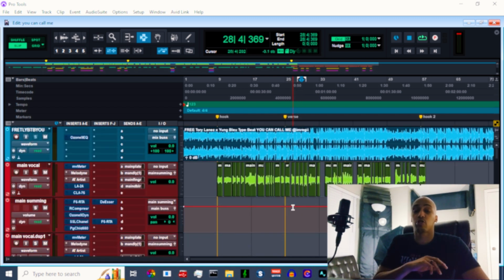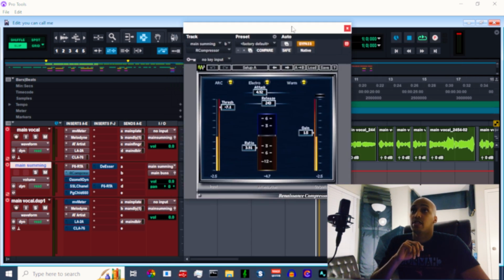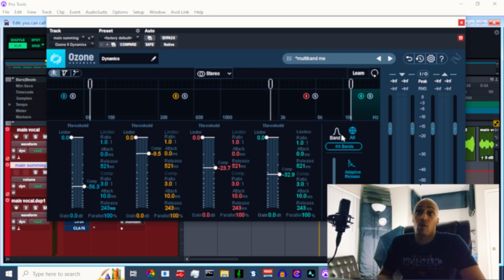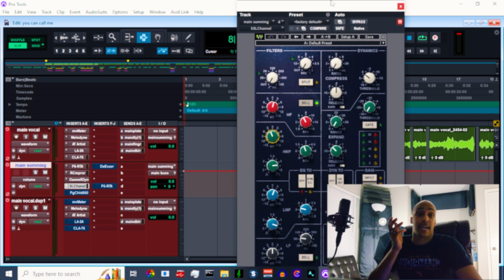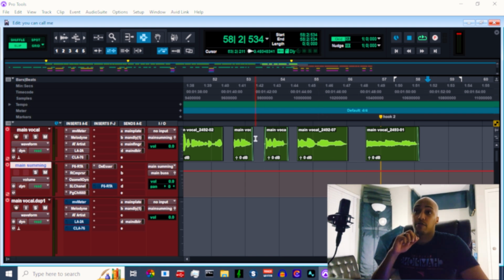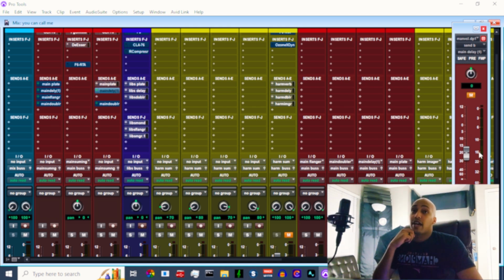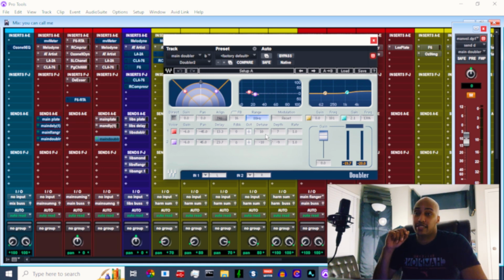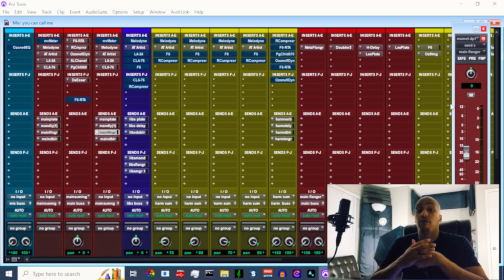Here's a FULL Length MIXING tutorial for Hip-Hop/R&B! (Pt1)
dm on Instagram for recording, mixing, and mastering services in the DFW area!

Like the song? Check out music on all platforms, including the latest project "Pink Elephant PT2 here!